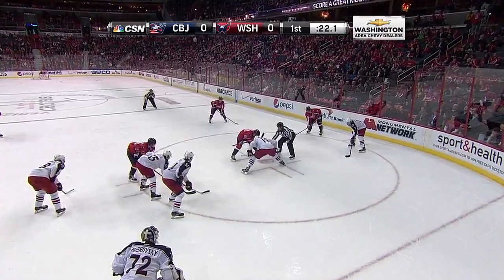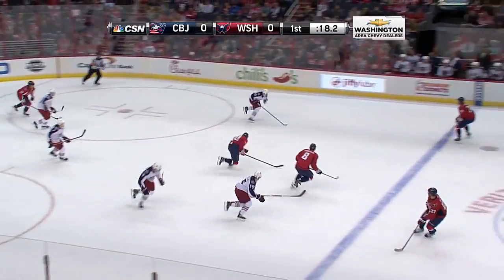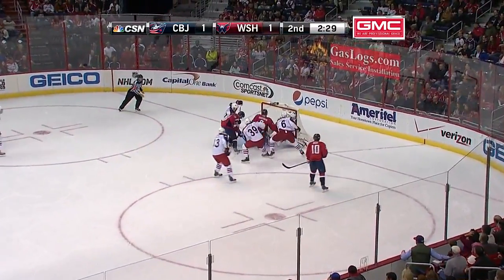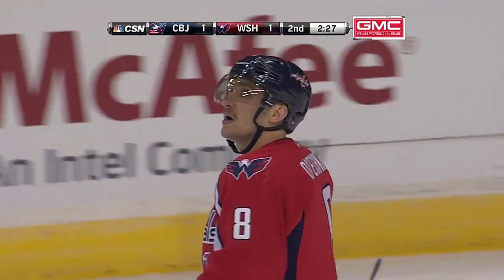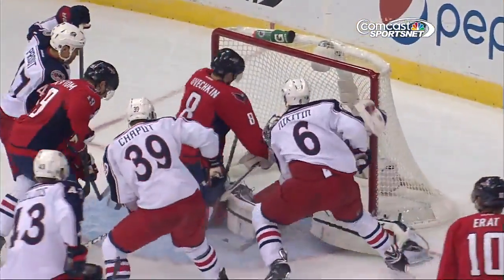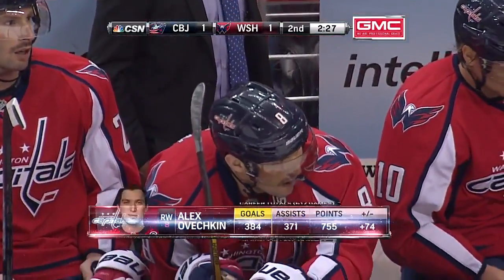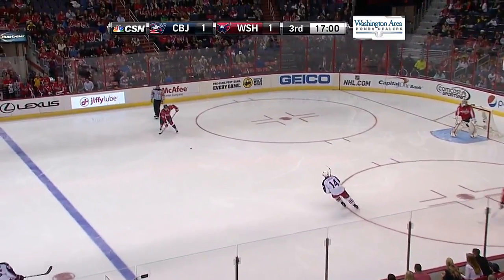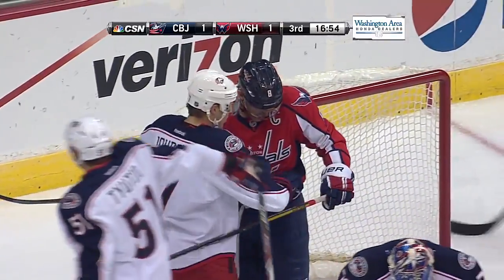Ovechkin Scores in OT vs BLUE JACKETS. 1st Star of the Game. 2013.11.12